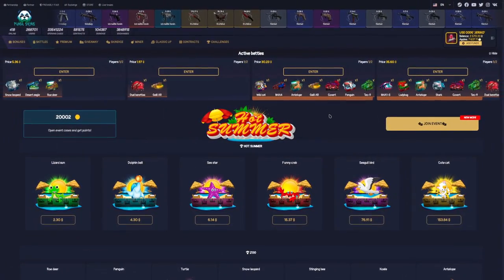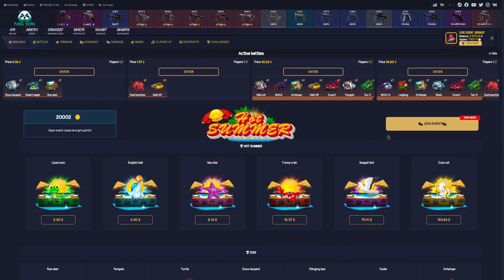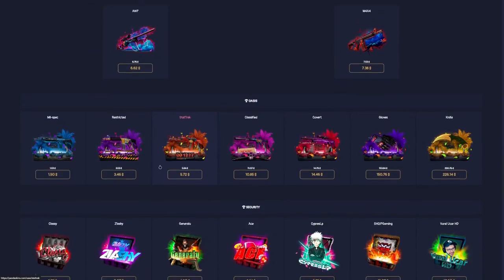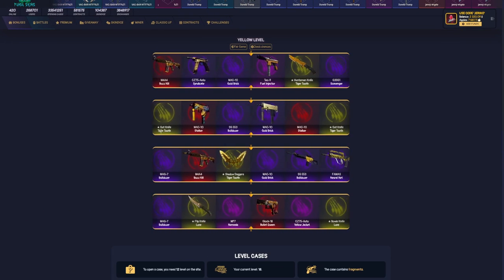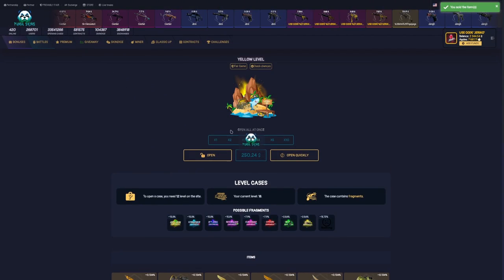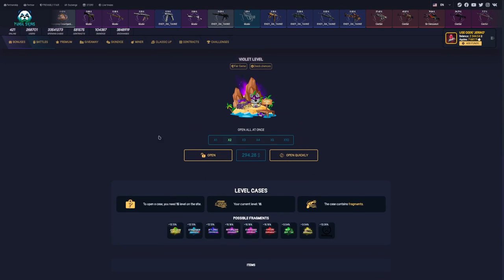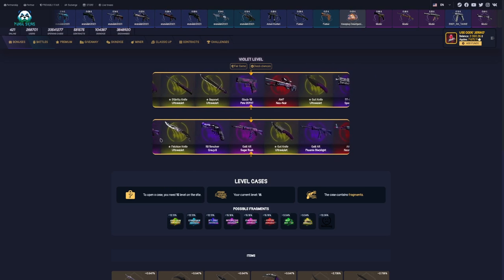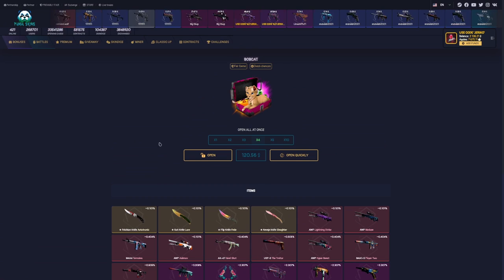HOW TO GET FREE CS2 SKINS!!!